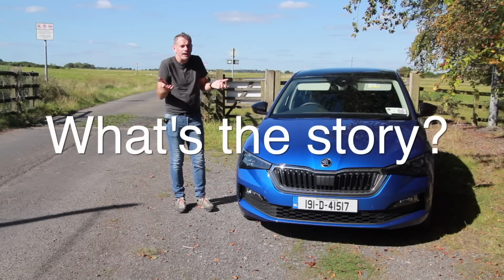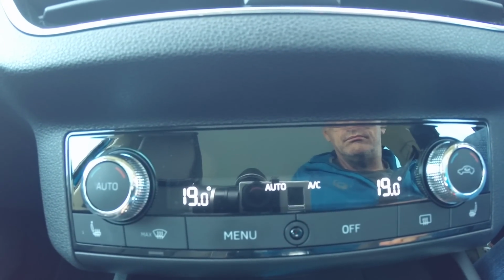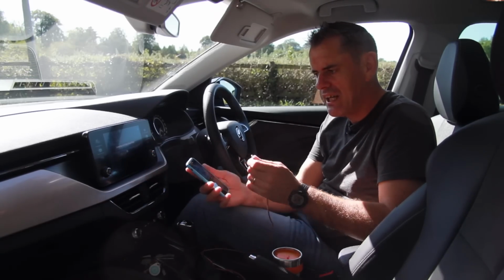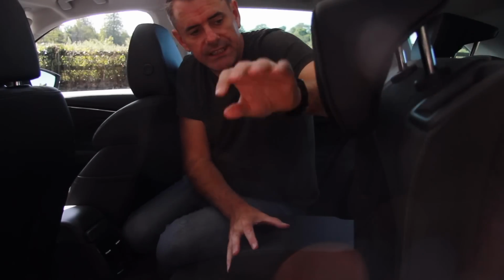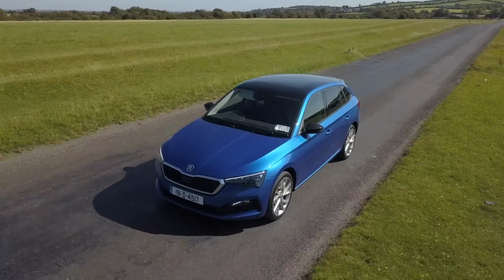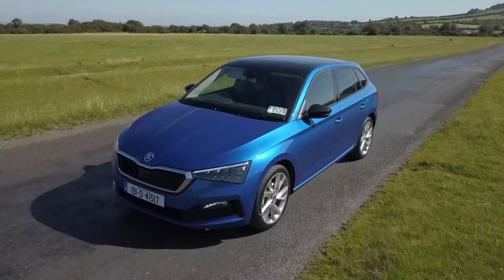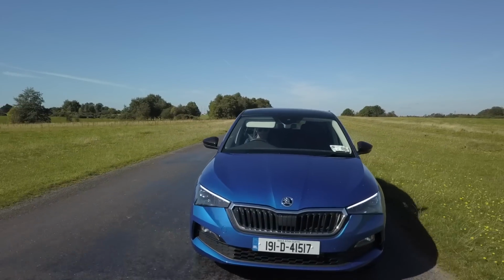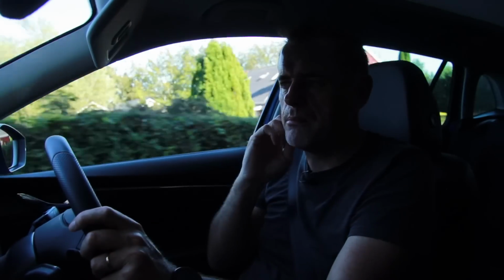Skoda Scala review | Great car with a problem engine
The TSI engine mixed with the DSG gearbox seems to be having a problem in my test car. The Scala is a great car that I've tested widely but something has changed over the last few months and I suspect WLTP regulations.

Bob Flavin
PM445577
D11 RW30
Ireland